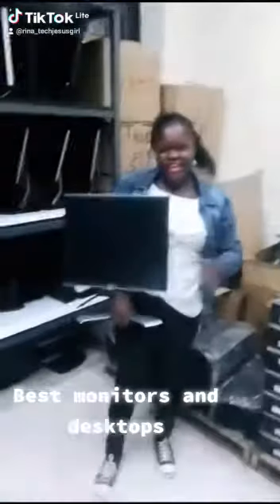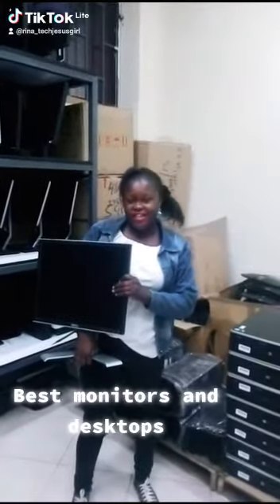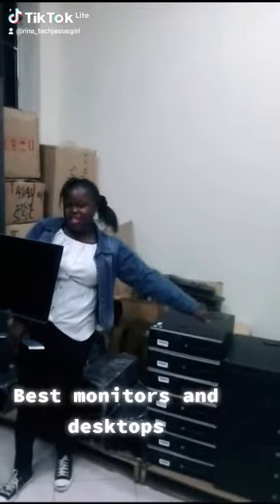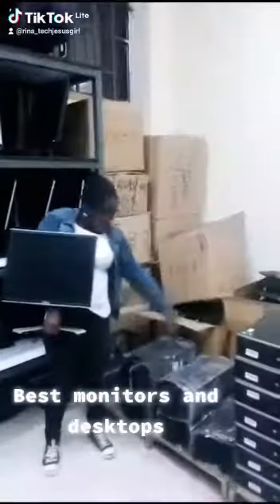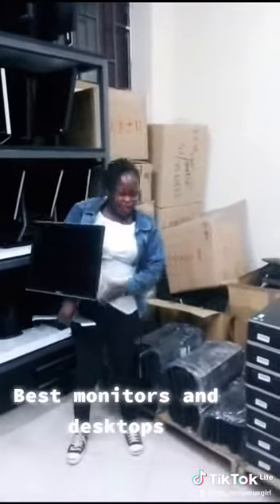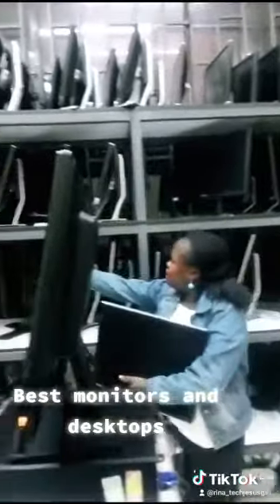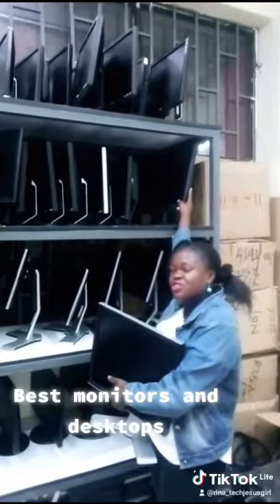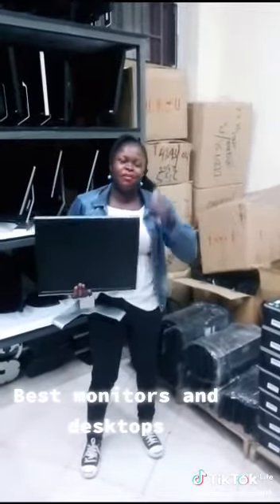RINA ADVERTISES DESKTOPS AND MONITORS AT AFFORDABLE PRICES